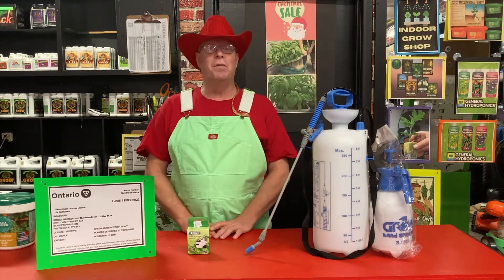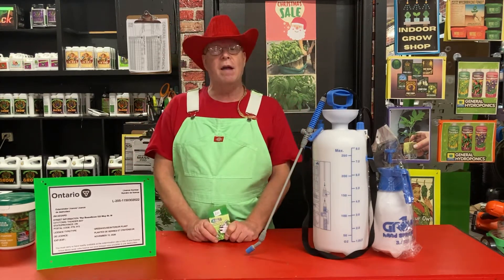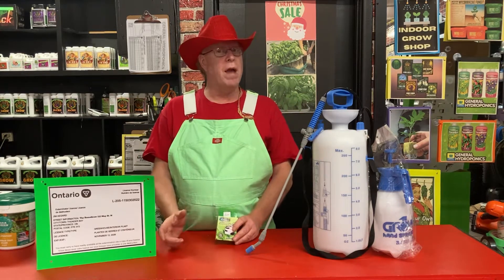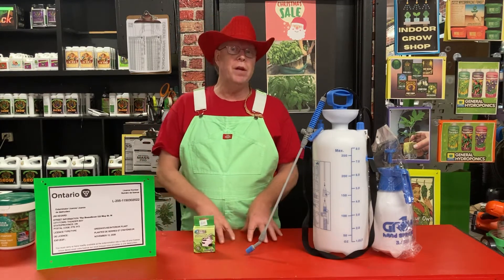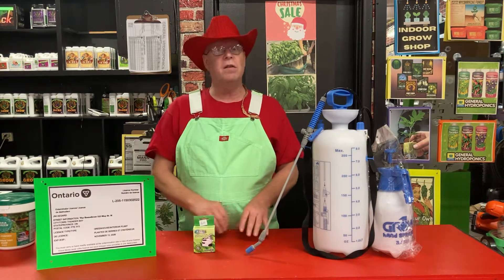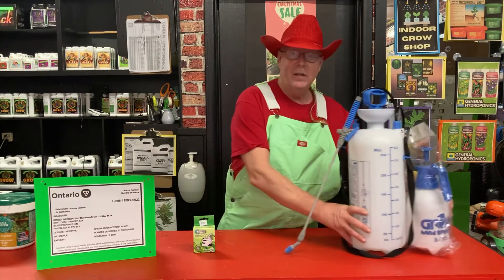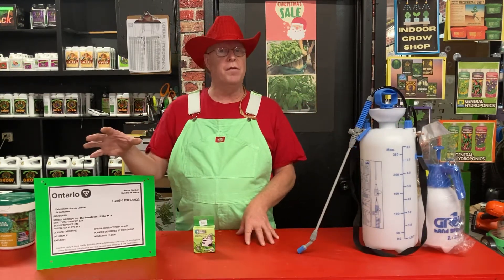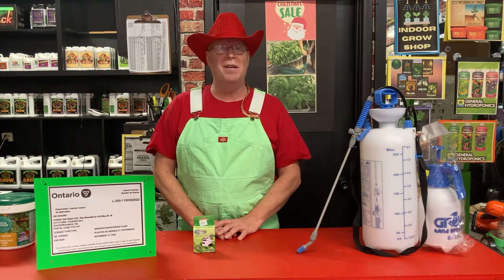Treat Insects with Predator & Parasites Organically. Exterminator Professor Green Jeans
rid your plants with the proper predator or parasite insects naturally and organically with no chemicals on your flowers. learn how to identify pests for proper treatment. homegrowhappiness.ca